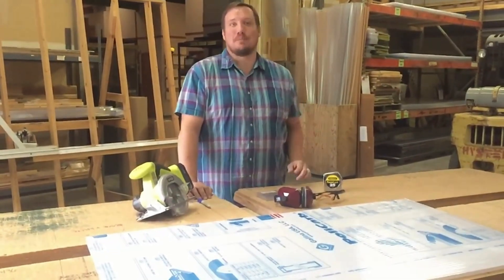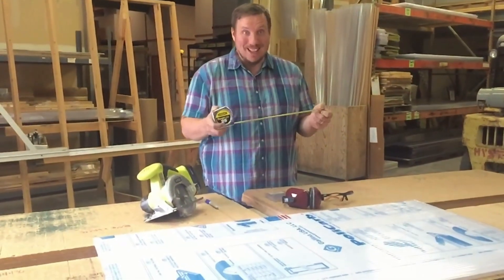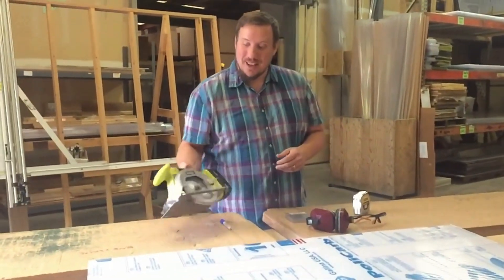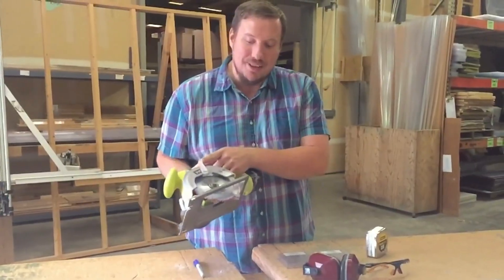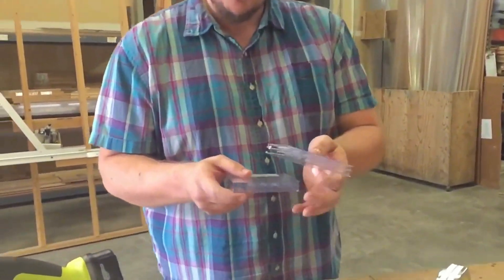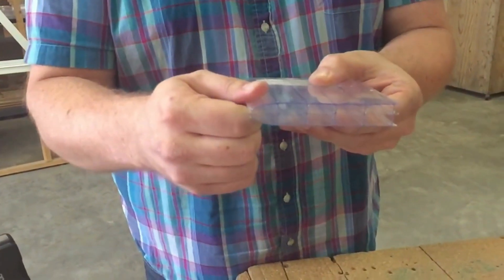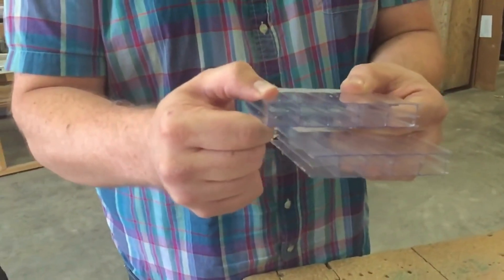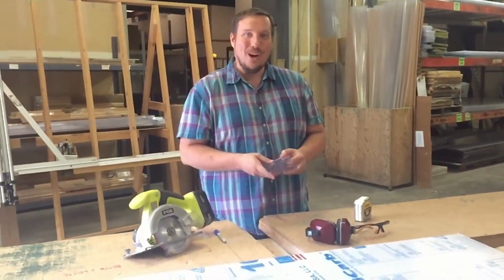DIY Multi-Wall Polycarbonate Sheet Cutting Tips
Wondering how to cut polycarbonate sheets yourself? Here are some quick tips for cutting multi-wall polycarbonate sheets safely and effectively. This isn’t a full tutorial—but we’ll show you what type of saw works best, how to avoid common mistakes like cutting off the outer edge of the flutes, and how to get cleaner results for your DIY project.

Perfect for anyone wondering how to cut polycarbonate sheet or looking for real-world cutting advice from the pros.

Find our full Multi-Wall Polycarbonate Cutting Guide on the Polycarbonate Store website.